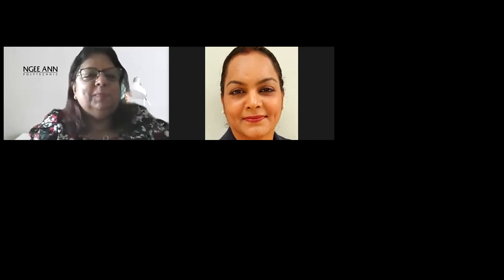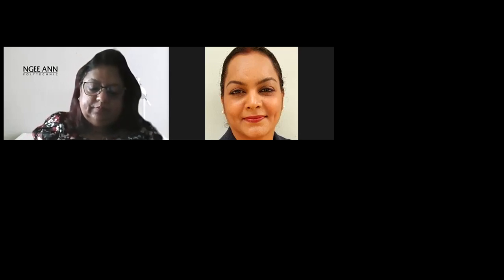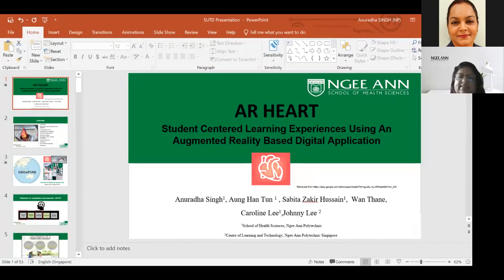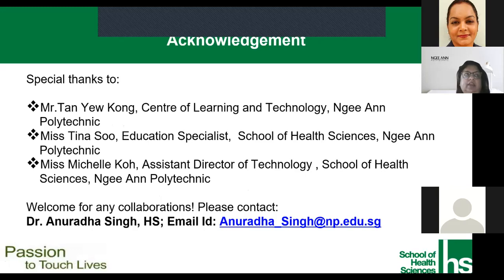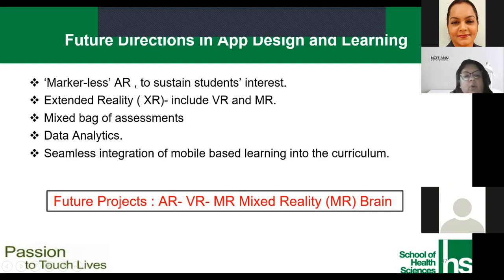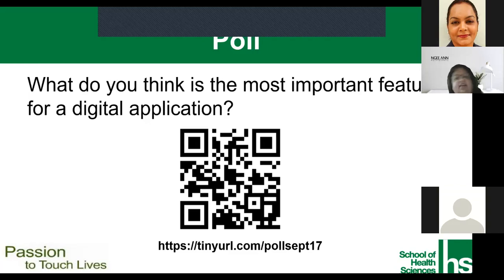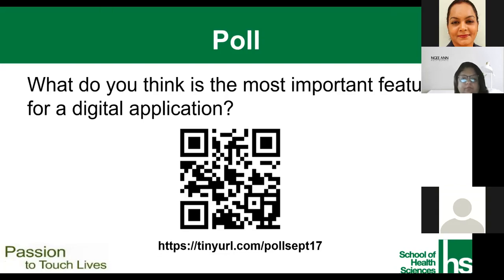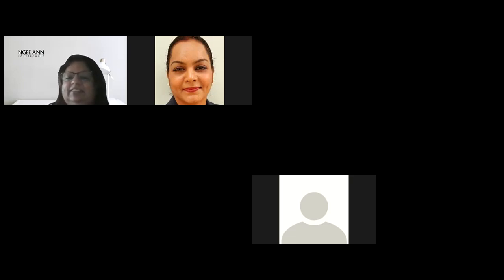[LSL Talk] Student Centered Learning with An Augmented Reality Based Digital Application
[LSL Talk] Student Centered Learning with An Augmented Reality Based Digital Application by Dr. Anuradha Singh, Senior Lecturer at the School of Health Sciences, Ngee Ann Polytechnic